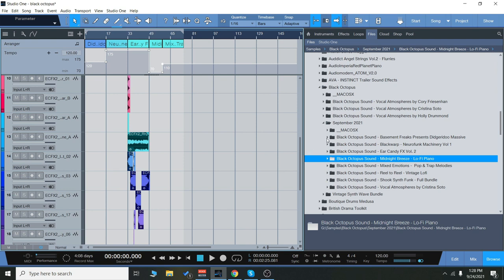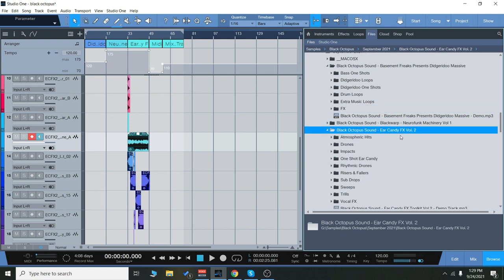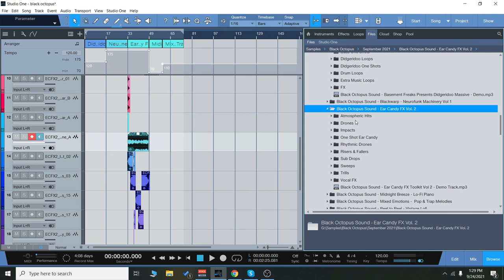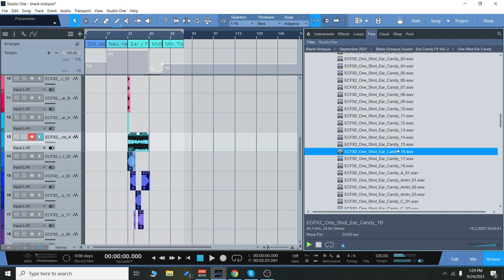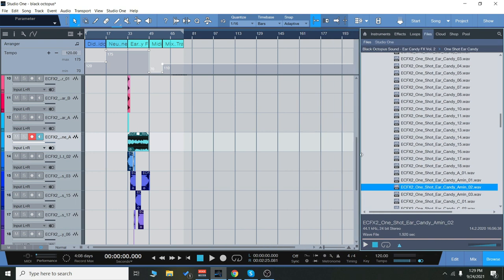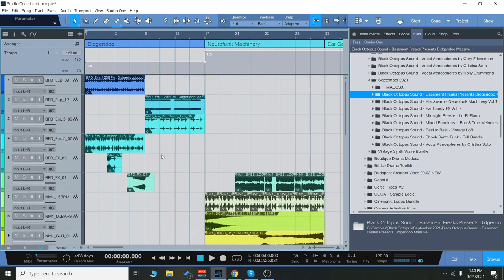The Octosale from Black Octopus - 8 for $8!!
This bundle contains 8 packs for only $8 for a very limited amount of time. There is a little something in this bundle for everybody – vocals, drum loops & one shots, piano, FX, music loops & stabs, Serum presets, Didgeridoo & bass.

All loops are labelled with tempo & key information and organized for maximum efficiency while producing. Act fast though as this sale is only available as a one time offer – you don’t even need to think about this one!